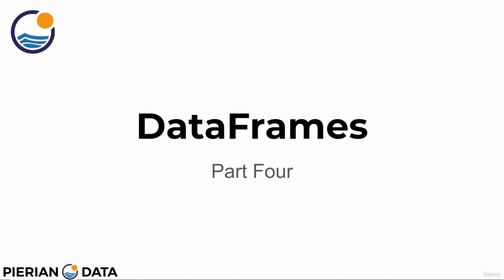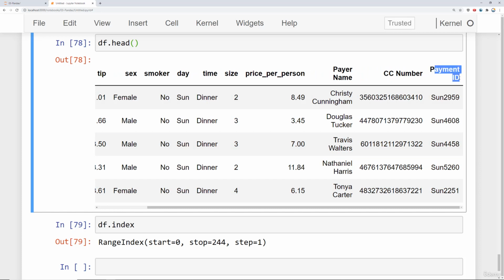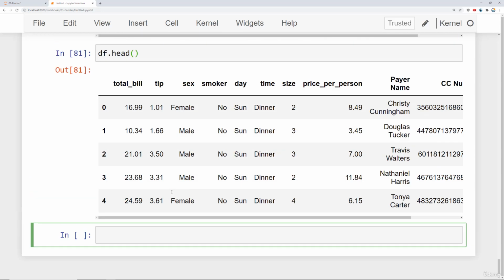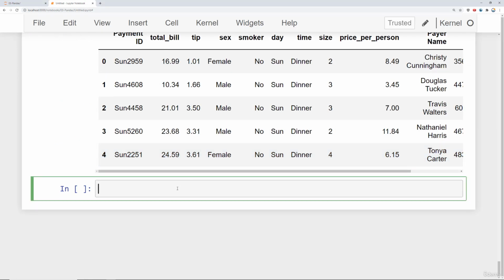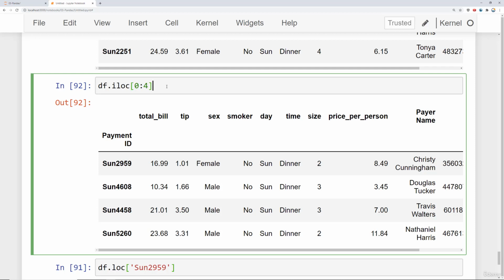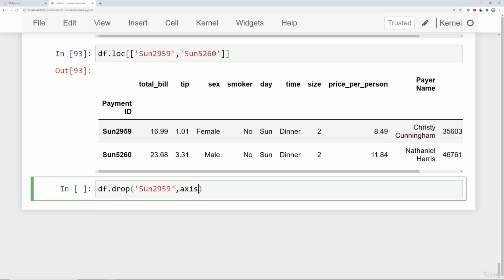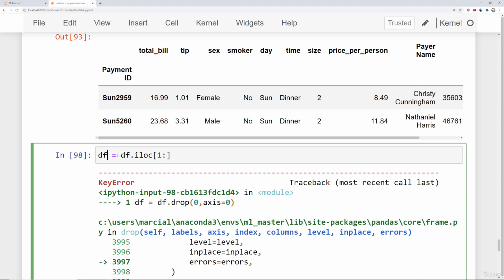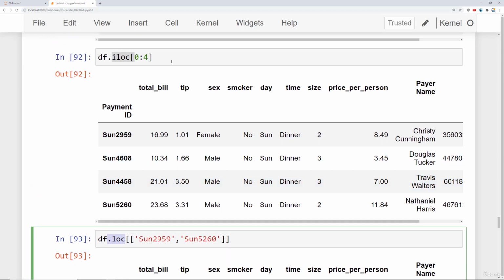𝑫𝒂𝒕𝒂𝑭𝒓𝒂𝒎𝒆𝒔 𝑷𝒂𝒓𝒕 𝑭𝒐𝒖𝒓 𝑾𝒐𝒓𝒌𝒊𝒏𝒈 𝒘𝒊𝒕𝒉 𝑹𝒐𝒘𝒔